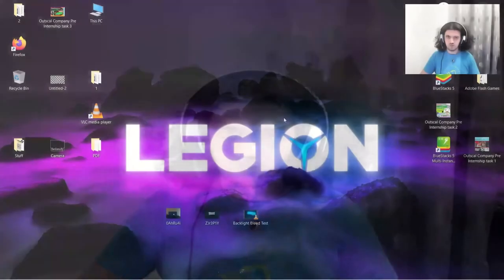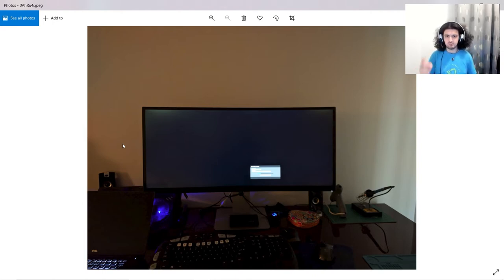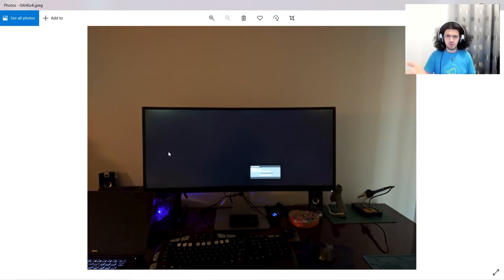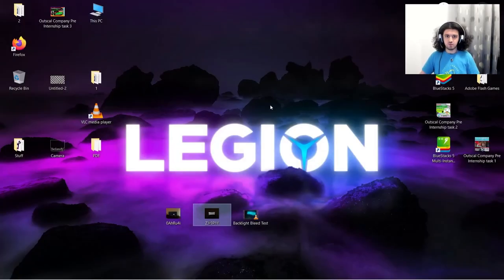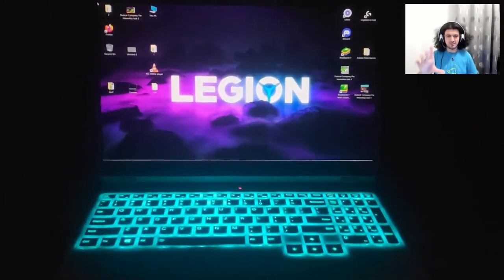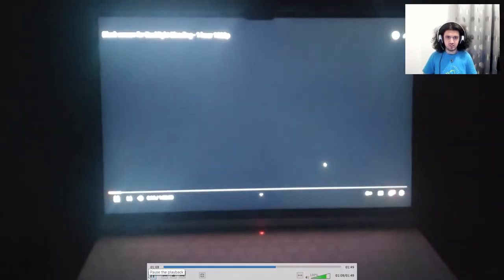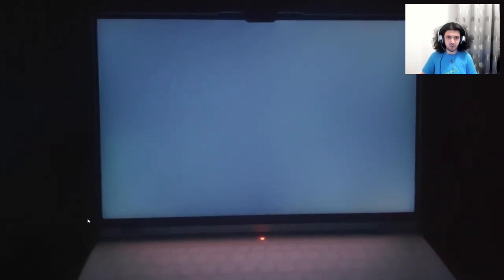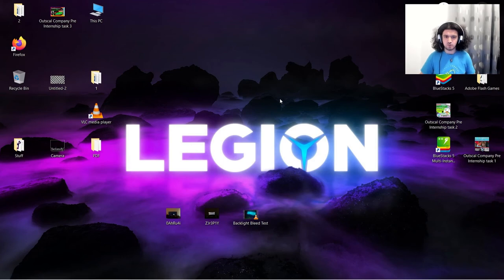Lenovo Legion 5 Pro Stingray White | S.B.B.T ( Screen Backlight Bleed Test )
What is up guys In today's video I wanted to talk about my laptop Lenovo Legion 5 Pro Screen Backlight Bleed do my laptop have this problem ? We will find out in the video if your enjoying the content make sure the hit the like and subscribe button also comment down below the video if you have anything to say or give feedback you guys know the drill...

You can also follow my other social medias :)